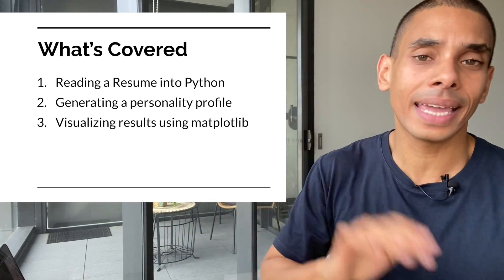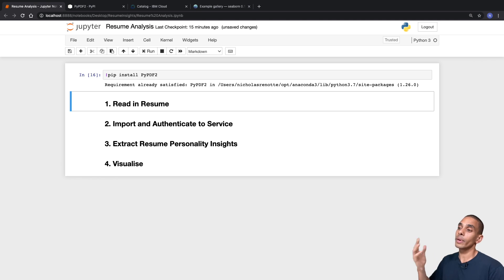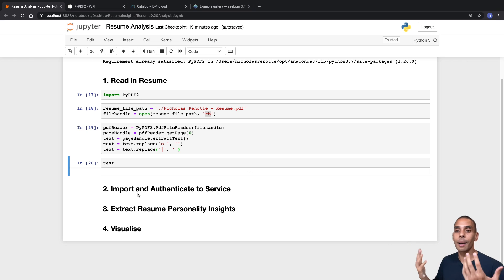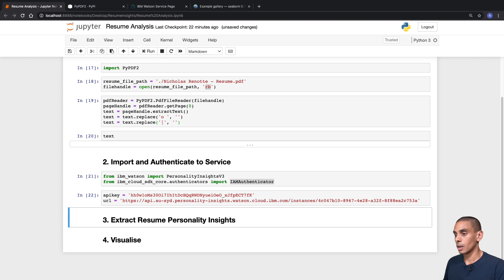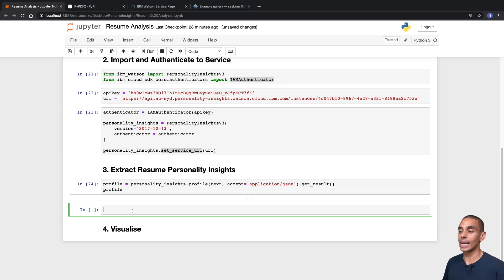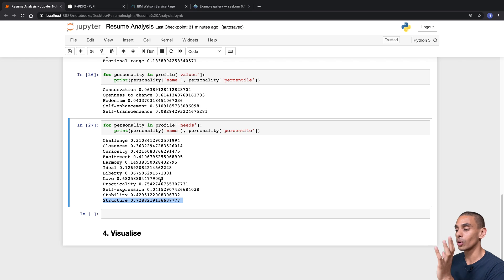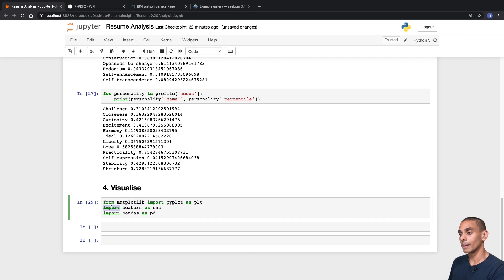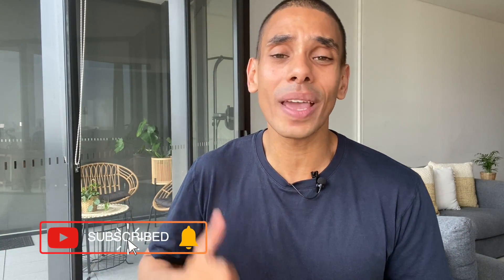AI Resume Insights in 20 Minutes Using Personality Insights and Python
HEADS UP EVERYONE, THIS API HAS NOW BEEN DEPRECATED!

Tired of going through resume’s one by one?

Apply for a new job and want to put your best foot forward?

Extracting insights from your resume or cover letter can help you do just that!

The Watson Personality Insights service lets you take a piece of text and evaluate the writer’s needs, values and personality from it using AI powered natural language processing. Whilst it’s not the be all and end all when applying for a job or recruiting it can help you get a better feel for the person and shape your cover letter to stand out just that little bit. In this video you’ll learn how to do just that and by the end you’ll be able to extract insights from your own resume or cover letter

In this video you’ll learn how to:
1. Reading a Resume into Python
2. Generating a personality profile
3. Visualizing results using matplotlib

Happy coding!
Nick